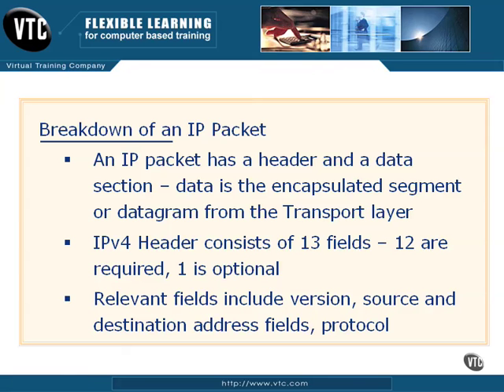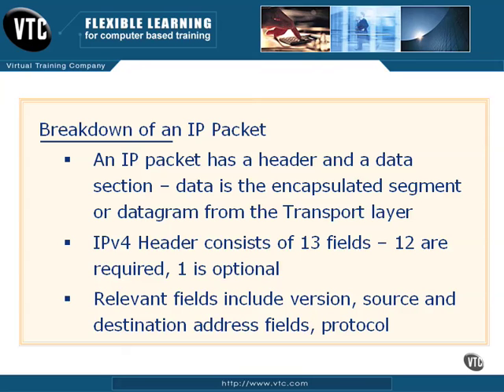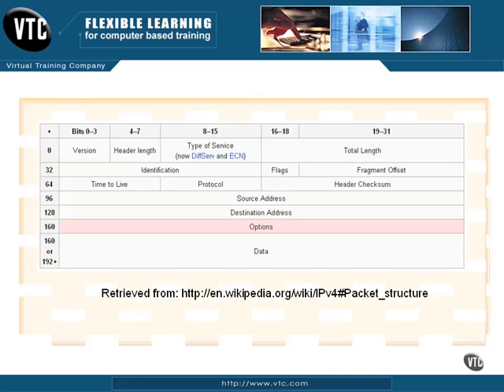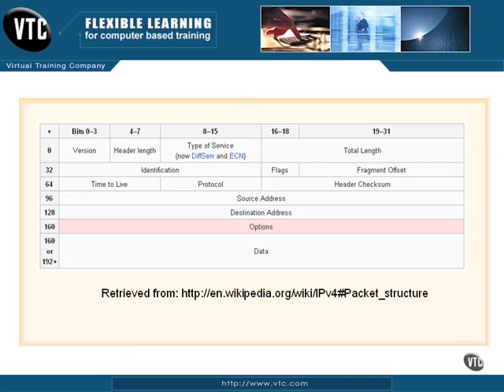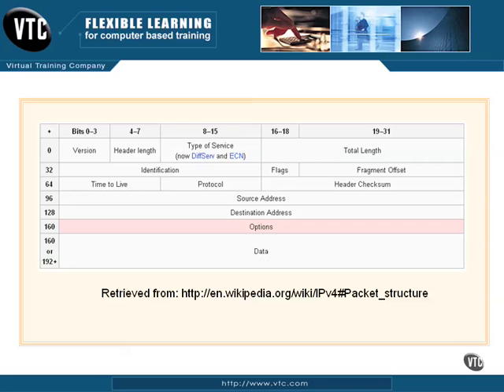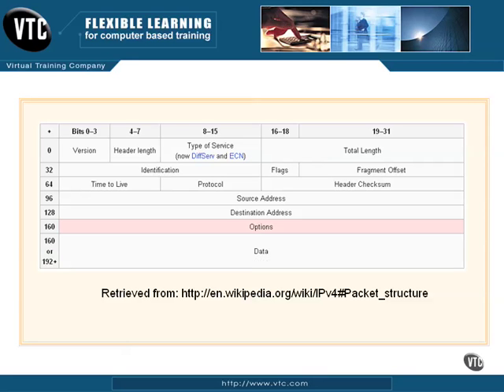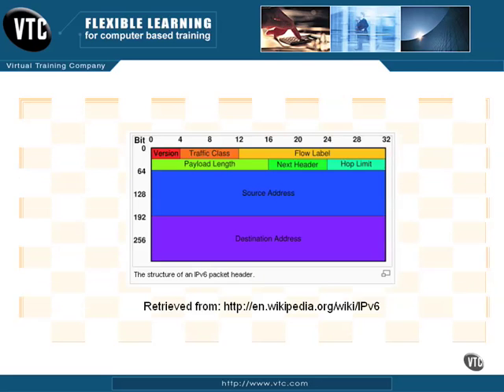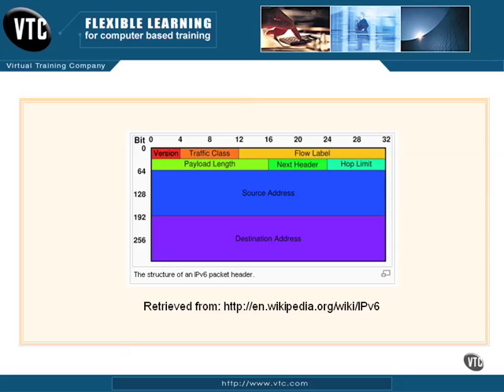02 Breakdown of an IP Packet